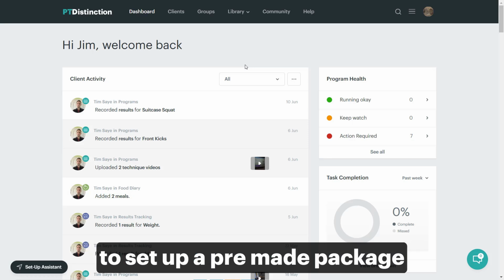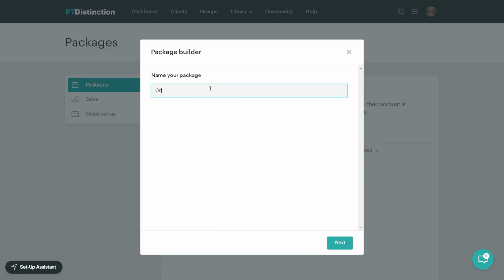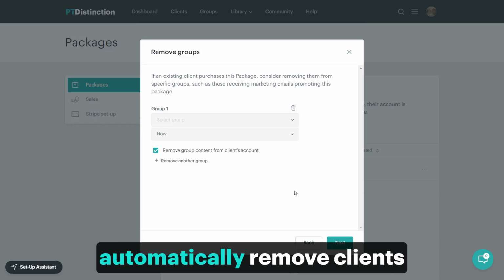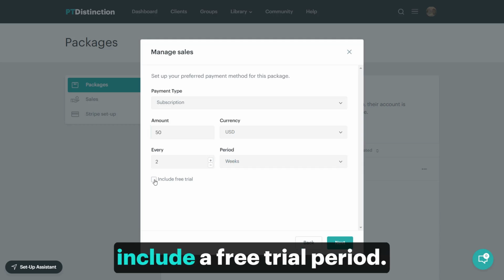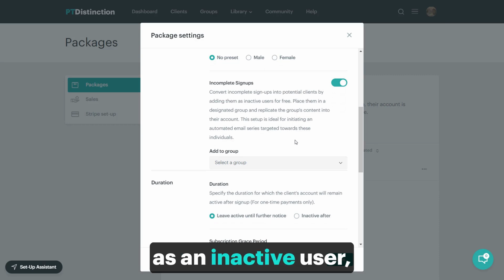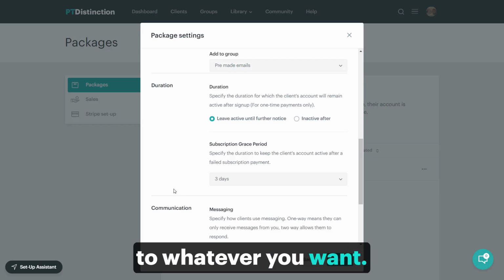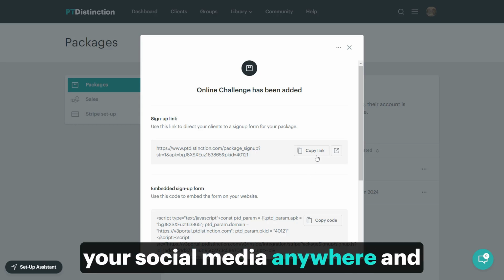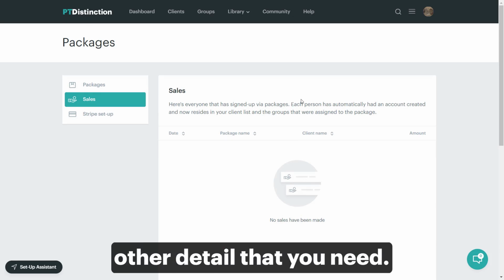Quickly Create an Automated Pre-Made Package | PTD Flow | Online Personal Training Made Easy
Welcome to the PTD Flow video series, where we show you how easy it is to do online personal training with PT Distinction

In this episode, we will show you how to create an automated pre-made package in under 5 minutes using the PT Distinction personal trainer software.

Discover the power of coaching clients your way and find out if your personal trainer software is this quick.

Want to find out more about PT Distinction? Head over to our Features pages where you can see the award-winning features that can streamline your personal trainer business.

Check out the transcript of the video here:

Here I'm going to show you how to set up a pre-made package really easily   that clients can sign up either on your website or via a link that you give them and they will be automatically added and given all of the coaching that you want them to have, all automatically.

You can then do whatever you want with their coaching   you can per nalize it or add to it and they will get to log in via your web portal and by your apps and get your content straight away.

It's an epic feature and I'll show you how easy it is to do.

Come up to the burger menu and click on packages. You'll see a list of any packages that you've made already and you can come over to add a package.

There's a guide for you,   it tells you pretty much how to do it and you walk through the process.   give it a name, click on next. You then select the groups that you've got set up that you want clients added to automatically.

For this, I'll do a challenge and what I'll do is I'll get them to join on the next Monday.

You can do it on a date if you want everyone to start at the same time or a day, and I will select Monday. Now you can al  add them to other groups and because I will want them to have  something straight away on signup, I'll add them to my onboarding group as well.

I'll go to PTD Ninja onboarding and I'll leave that as now and then press next   you can do as many groups as you like.

You then have the option to automatically remove clients from groups.   let's say you've got an email marketing group and that's been sending out marketing to them to get them to sign up, you could just find that group here and, and select to have them removed from that group when they sign up to your package.

It's very, very clever. Obviously you don't have to select anything here and select the type of payment you want.

You can have one off, no payment or a subscription. And then you select the amount and currency and the period of your payment.

It can be in months, days, weeks or even years.

That's a free period they get at the beginning and then payment will be taken later on. You've got a few more options.

You can include phone number fields.  If you want to get your clients phone numbers when they sign up. You can include that if you wish to.

Most people probably won't do. You can use your time zone or allow clients to choose their own time zone. You can preset the gender.

If you don't want gender to be on the form, then you can just preset this one and the gender field will not show up on the form and then you can set it later on if you wish to. You've al  got the option for people that don't complete their sign up.

You can actually add them as an inactive user, which means you won't get charged for them, but you could add them to a marketing email group.

If I choose premade emails that's there to follow up with them. They didn't sign up yet, but I've got my email set to go in that group and, and they can then be brought back in to come and sign up later.

That's quite a good move as well. If you want to, you then set the duration.   this is for one off. If you've got one off payments then you can set the duration that they're added for or come down if you have a subscription and a grace period.

If they missed their payments or their payment failed, you can set a period over which they still have access in order to make that payment.   it's set at three days, but you can change that to whatever you want.